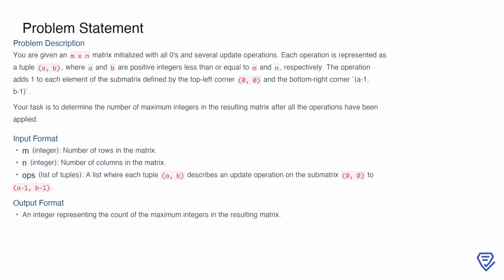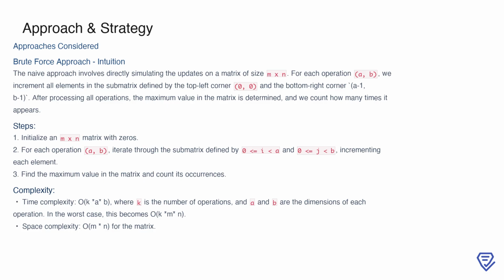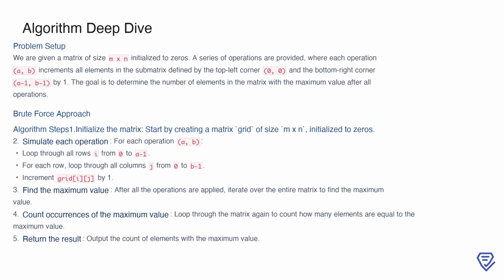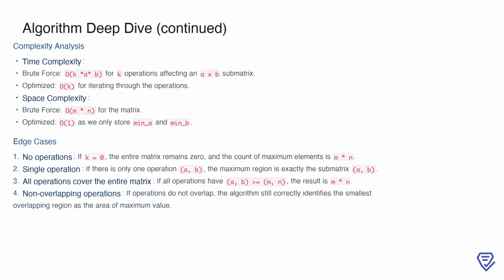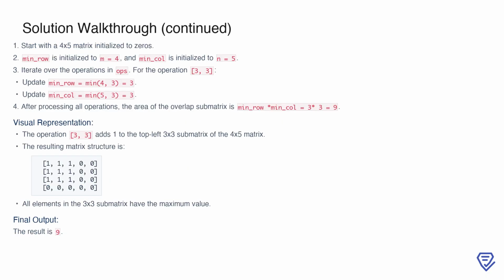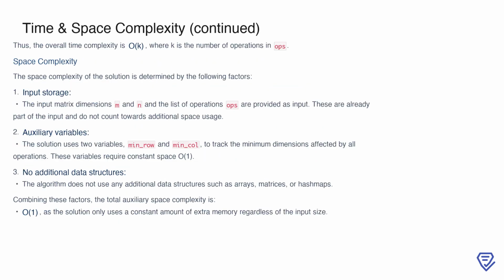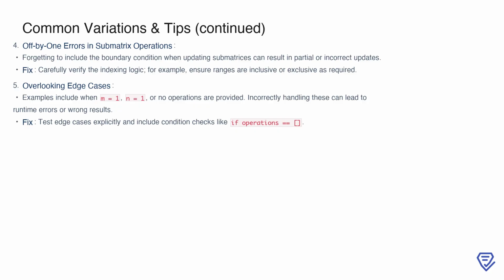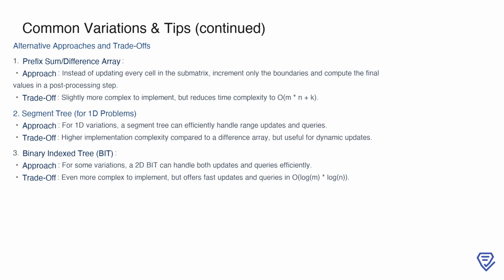LeetCode 598: Range Addition II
Difficulty: Easy

📚 Topics: Array, Math, Tree

⏱️ Timestamps:
00:00 - LeetCode 598: Range Addition II
00:21 - Problem Statement
01:01 - Problem Statement (continued)
01:32 - Problem Statement (continued)
02:04 - Problem Statement (continued)
02:59 - Problem Statement (continued)
03:24 - Problem Statement (continued)
04:02 - Approach & Strategy
05:04 - Approach & Strategy (continued)
06:05 - Approach & Strategy (continued)
06:59 - Algorithm Deep Dive
08:06 - Algorithm Deep Dive (continued)
09:02 - Algorithm Deep Dive (continued)
10:06 - Algorithm Deep Dive (continued)
11:13 - Python Implementation
12:53 - Java Implementation
13:22 - Solution Walkthrough
13:56 - Solution Walkthrough (continued)
14:56 - Solution Walkthrough (continued)
16:00 - Solution Walkthrough (continued)
16:42 - Time & Space Complexity
17:37 - Time & Space Complexity (continued)
18:26 - Time & Space Complexity (continued)
19:27 - Time & Space Complexity (continued)
20:04 - Common Variations & Tips
21:10 - Common Variations & Tips (continued)
22:07 - Common Variations & Tips (continued)
23:05 - Common Variations & Tips (continued)
23:59 - Common Variations & Tips (continued)
25:02 - Conclusion
25:23 - Thank You!